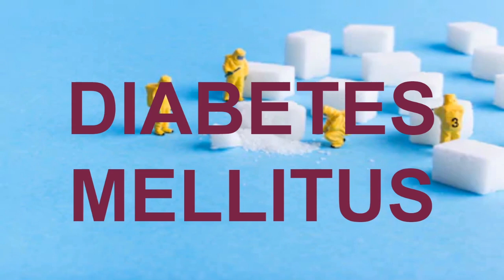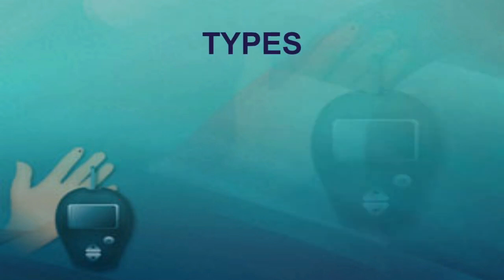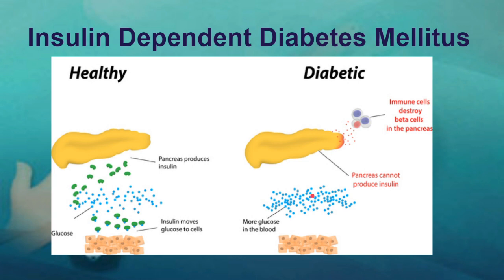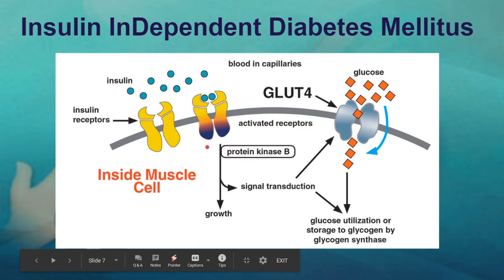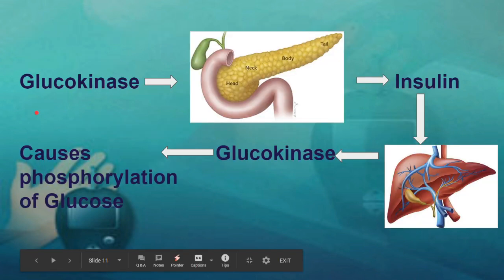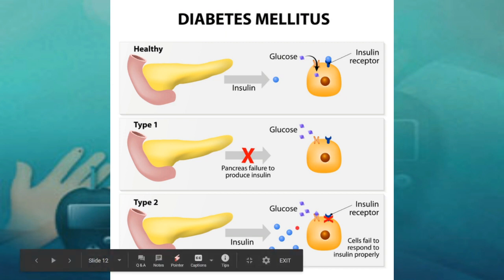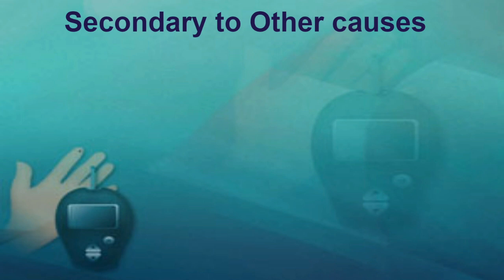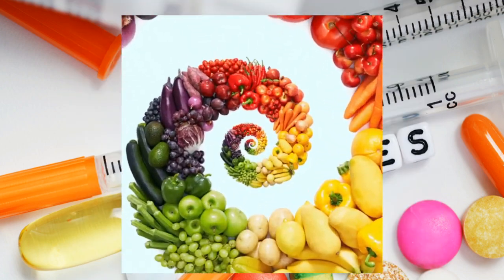ARE YOU SUFFERING FROM DIABETES MELLITUS? Then Check this out || TYPES||CAUSES||SYMPTOMS||TREATMENT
In this video... I have discussed the most common Metabolic Disorder occurring in today's date i.e. DIABETES MELLITUS...
If you are suffering from Diabetes Mellitus or are prone to it... Kindly, please follow the steps I have explained to u in the video to reduce the blood sugar level...
I hope u understand the whole video well...
Comment on your queries...